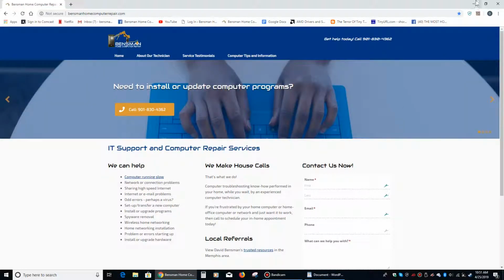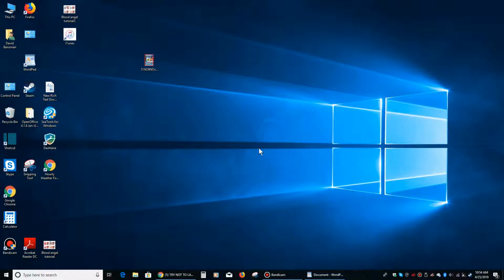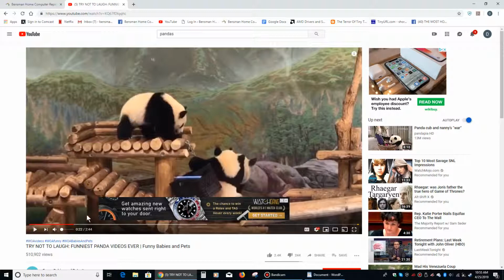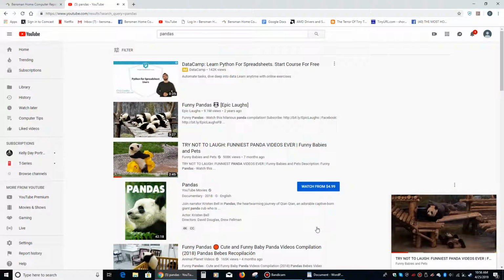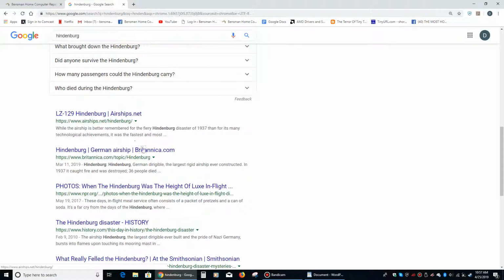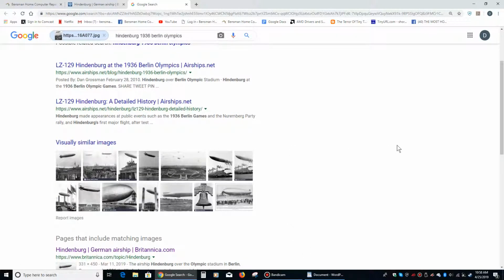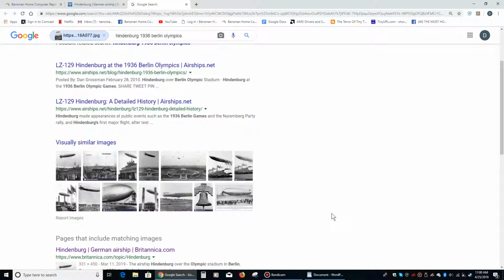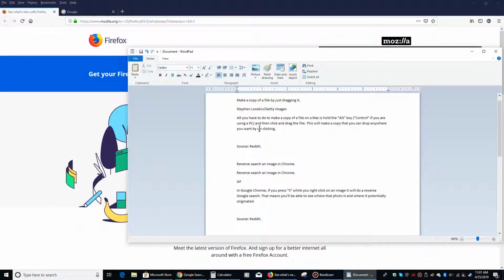Some Helpful Windows Tips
This is a short video that will show you a few helpful Windows tips. Miscellaneous tips that will make it easier for you to do things with your computer. Some of them are internet-related and some are just related to PC of usability.

if you are in the Memphis, Germantown, Millington, Midtown or Bartlett area and you need in home computer repair please feel free to call me, Dave Bensman, at Bensman Home Computer Repair at . I can come to your home and fix your computer while you wait.